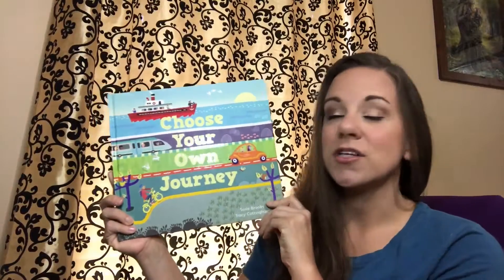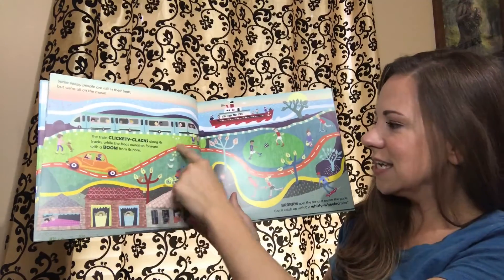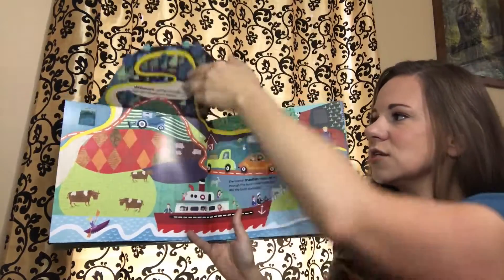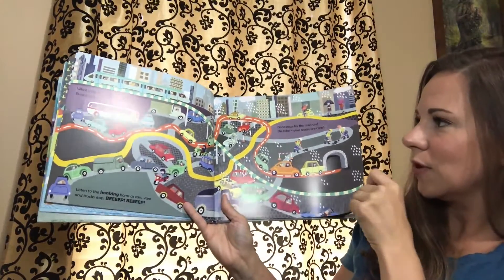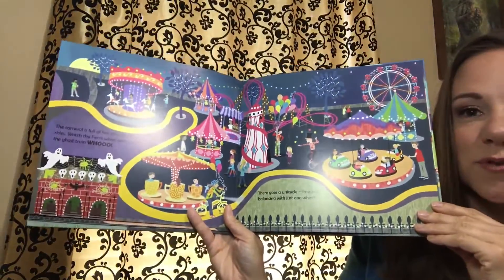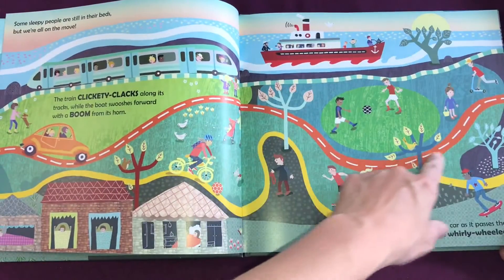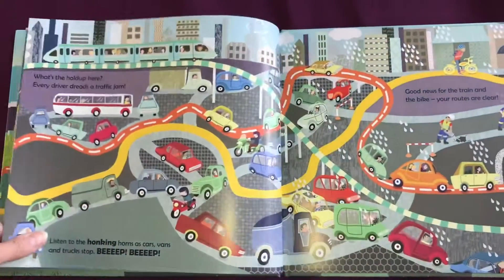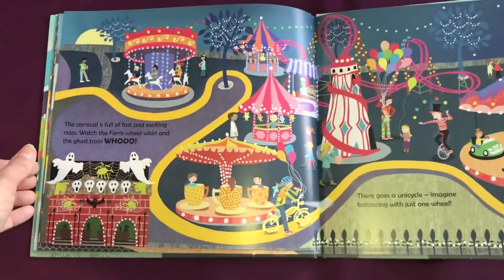Choose Your Own Journey by Susie Brooks - Usborne Books and More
An interactive adventure bursting with trains, cars, boats and bicycles! Choose a vehicle and follow its path with your finger to see who will win the race. Die-cuts and gatefolds take you through tunnels, over hills and underground.